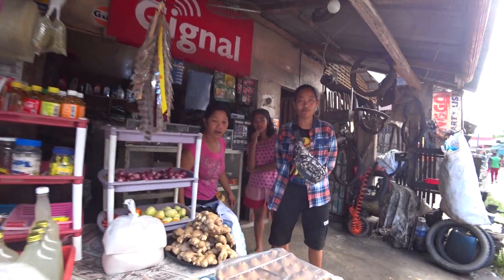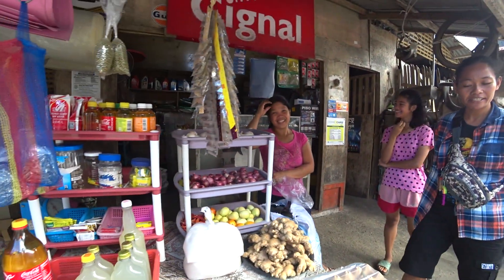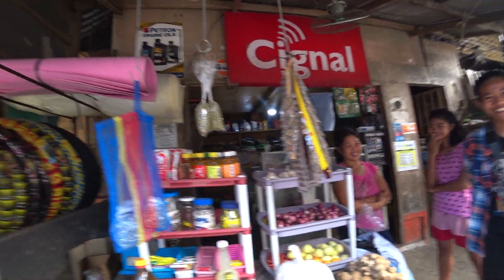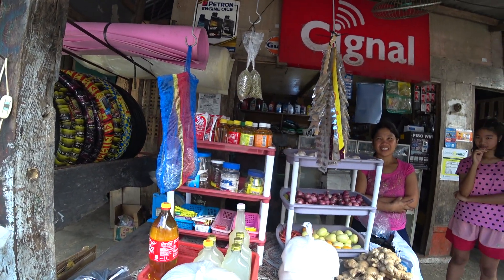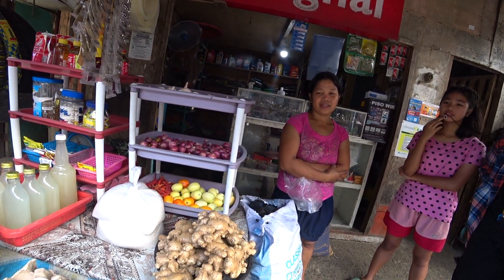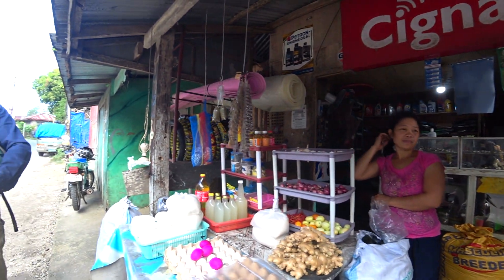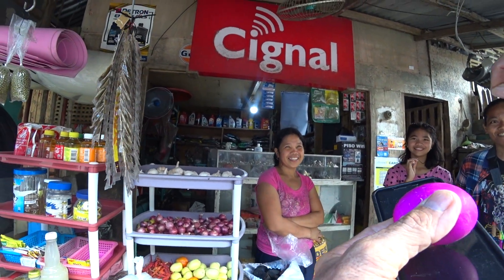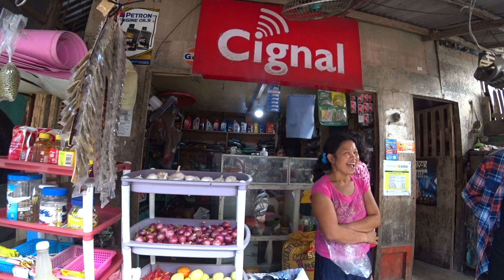salted duck egg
salted duck egg at a sari sari store

Always say yes- Australian guys riding around the Philippines on hired scooters. Eating street food and living life to the fullest. Short and longer clips with no real location or explanation. If you recognize a place here, please add the location in the comments and Ill happily add it.